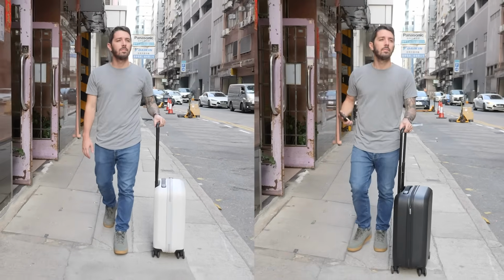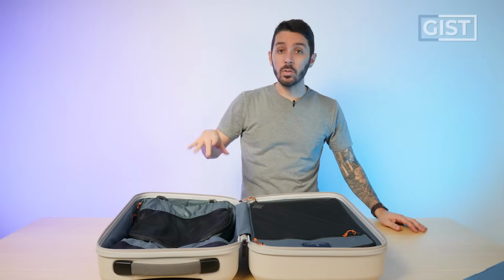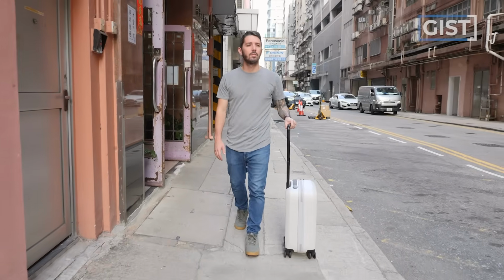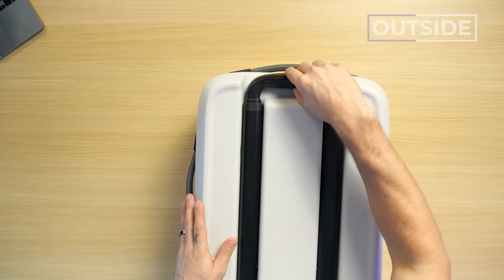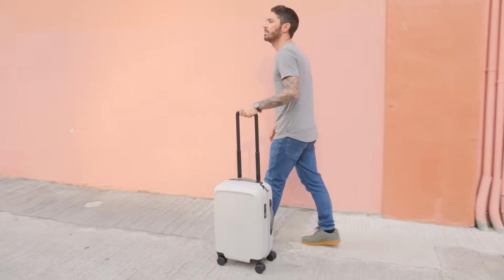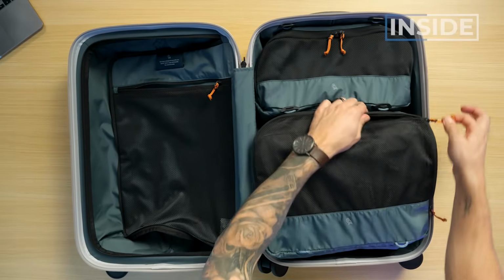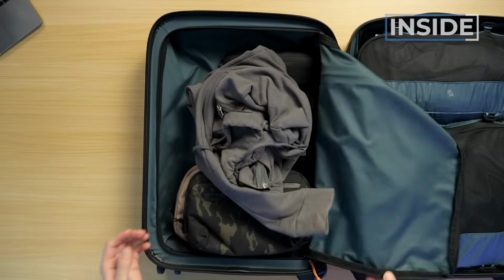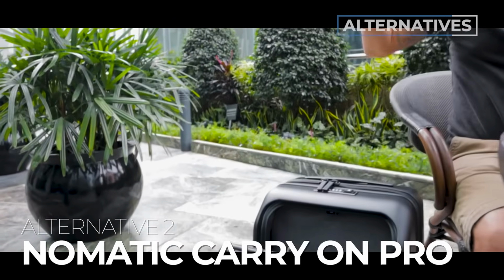Bellroy Transit Carry On VS Bellroy Transit Carry On Plus Review (HONEST Pros & Cons)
🔥 Check out the bag I made 👉🏼 NEW DROP: Bellroy Transit Carry On VS Bellroy Transit Carry On Plus

Get the Bellroy Carry-On or Carry-On Plus if…

✅ You want sleek handles that feel sturdy and ergonomic.

✅ You like the external handle design that frees up internal packing space.

✅ You’re all about the ultra-smooth glide of Hinomoto wheels.

DO NOT get the Bellroy Carry-On or Carry-On Plus if…

❌ You love Bellroy but prefer a softer, lighter, and more malleable aesthetic. Check this out instead... 👇🏼

❌ You want a tech-forward hard-shell suitcase with front access and a futuristic vibe. Try this one instead... 👇🏼

00:00 - Intro
00:29 - Gist of the Carry-On
03:45 - Outside of the Carry-On
06:37 - Inside of the Carry-On
10:17 - Pros and Cons
11:03 - Alternatives

• Capacity: 34L (Carry-On) / 39L (Carry-On Plus)
• 4 color options
• Hinomoto Wheels
• TSA lock
• Built-in internal organization